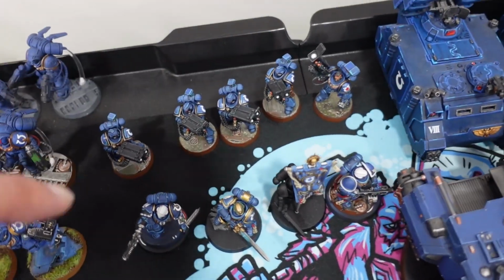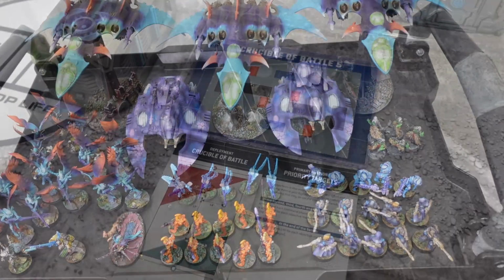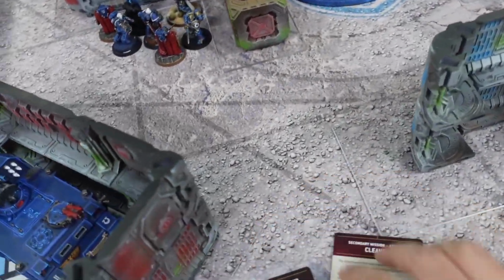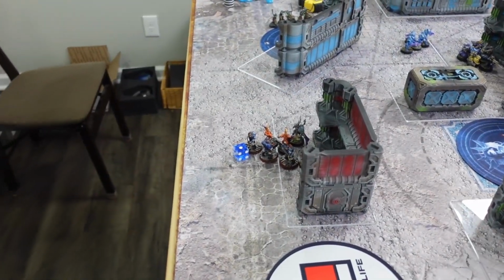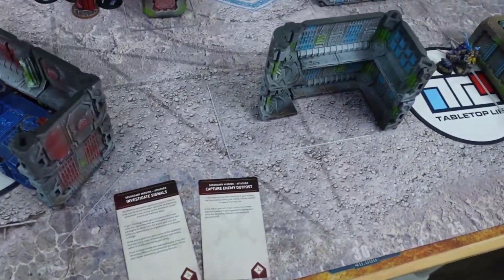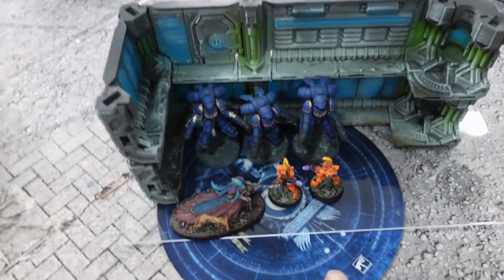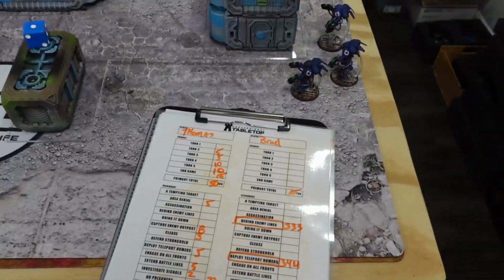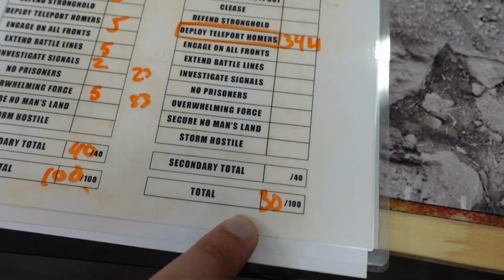BATTLE REPORT! *NEW 10TH EDITION* ULTRAMARINES VS YNNARI | WARHAMMER 40K | GRAND TOURNAMENT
2000 Point Grand Tournament Mission Battle Report. Ultramarines vs Ynnari pre tournament practice game.

Todays video is going to include:
Warhammer 10th Edition Eldar Tactics
Warhammer 10th Edition Ultramarines Tactics
Warhammer 10th Edition Ynnari Tactics